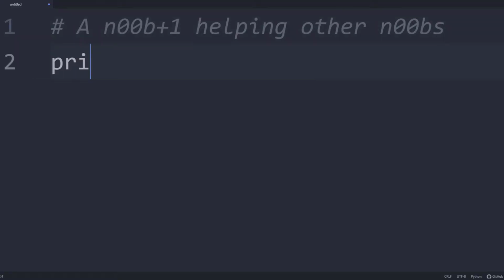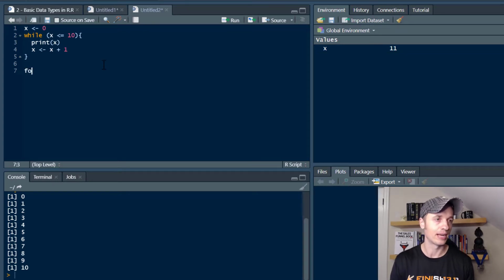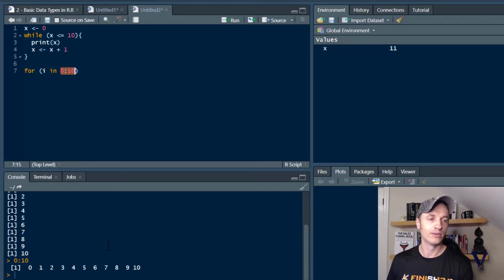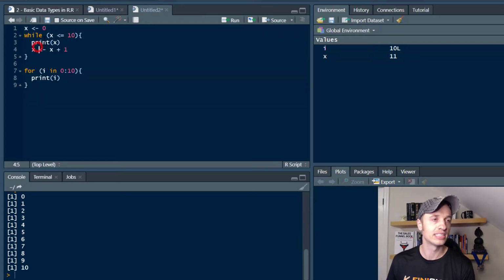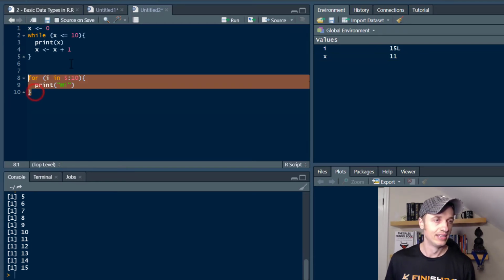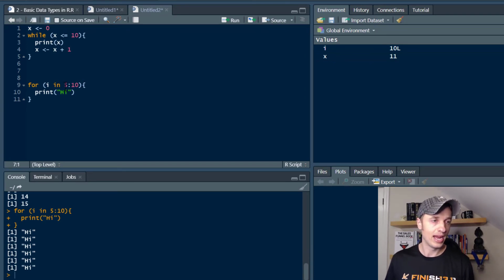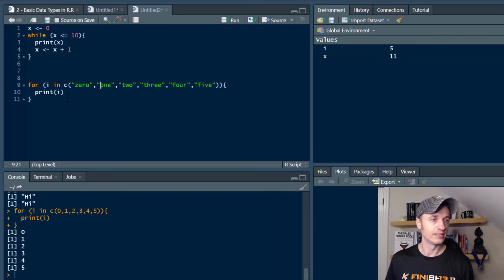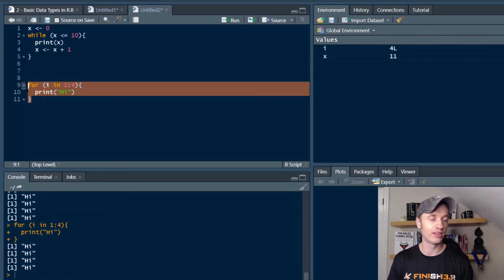Tutorial - For Loops in R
Learn how to construct For Loops in the R Programming Language! These loops process for a set number of times (the number of elements in a vector)!